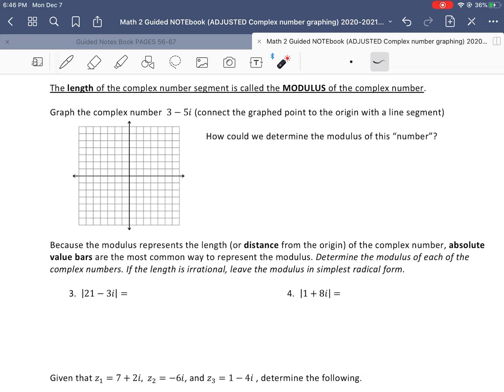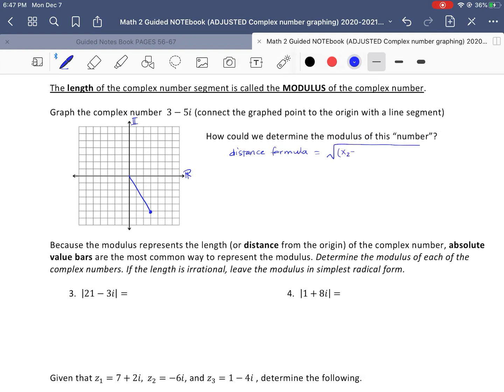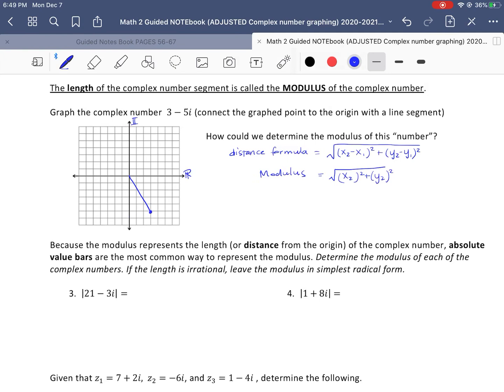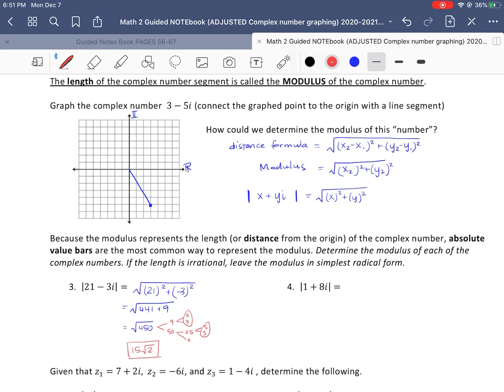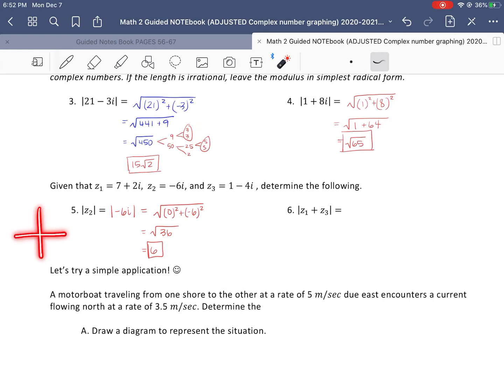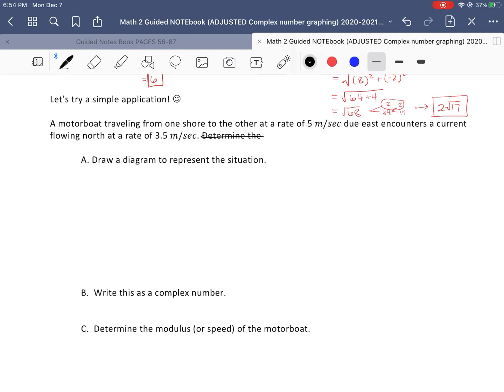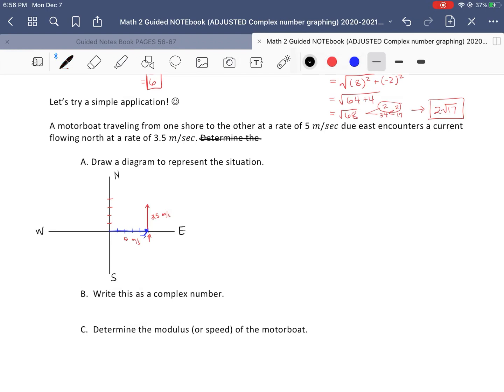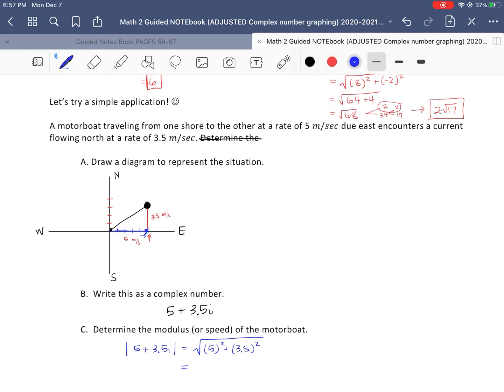The Modulus of a Complex Number